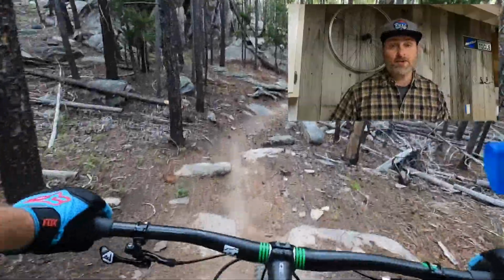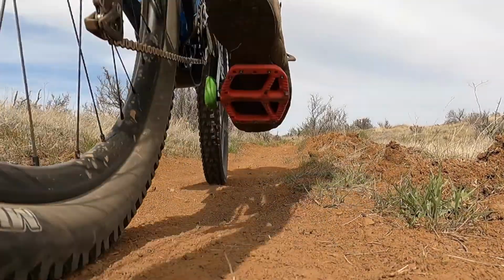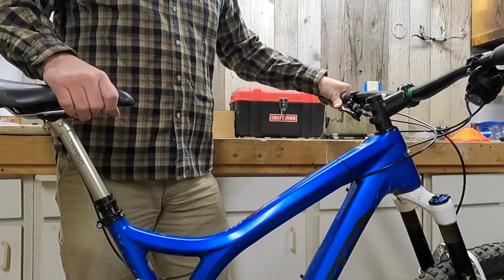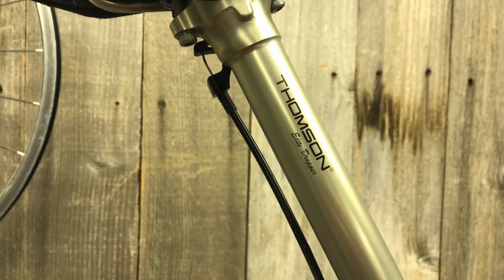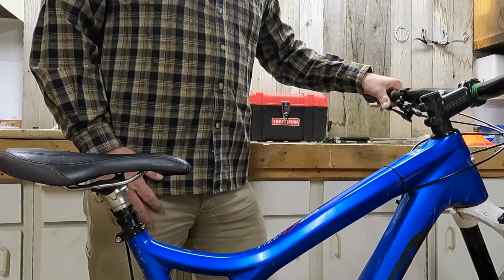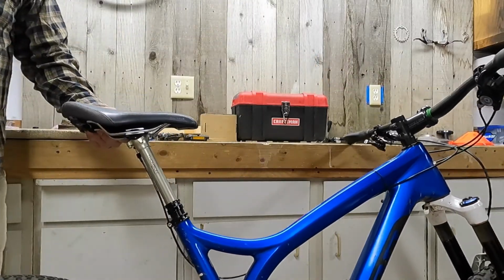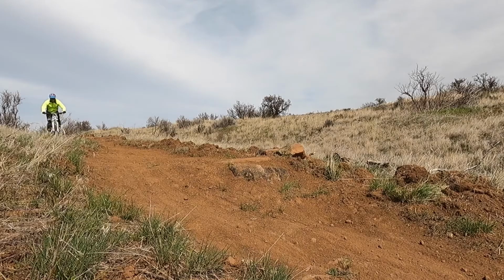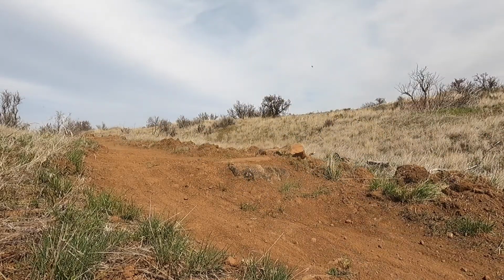Mountain Bike Dropper Seat Posts, Are They Worth It? Mountain Biking 101, Episode 7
In episode 7 of Mountain Biking 101, we look at mountain bike dropper seat posts. Do you ride with one? Do you experience flow? If you answered no to either question, you should consider getting a mountain biking dropper seat post. Why? Watch the video to learn more about mountain biking dropper seat posts.

To get your FREE -Getting Started - Mountain Bike Gear Checklist, with bonus content not covered in this video, click the

Watch other Mountain Bike 101 videos

We appreciate your support. Your support helps us continue to bring you mountain bike videos and tutorials.

Niner RIP 9 RDO

Camelbak M.U.L.E.

Topeak Joe Blow Sport III High Pressure Floor Pump

NiteRider Lumina 1000

Park Tool Tire & Tube Repair Kit - TR-1C

Lezyne Micro Floor Drive HV

Pedro's Yellow Tire Levers

Crankbrothers M19 Multitool

Molly's Pet Store Are you a pet lover? Check out Molly's Pet Store for really cool dog leash designs. Molly's Pet Store takes retired climbing & mountaineering rope and upcycles it into dog leashes.